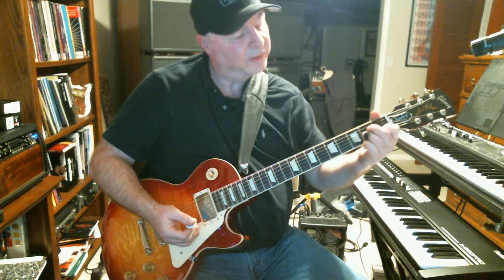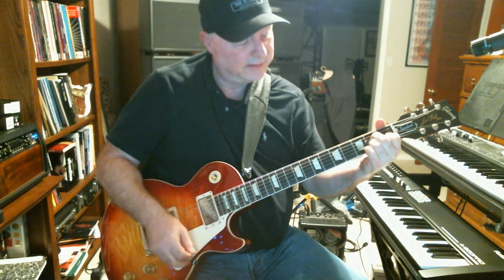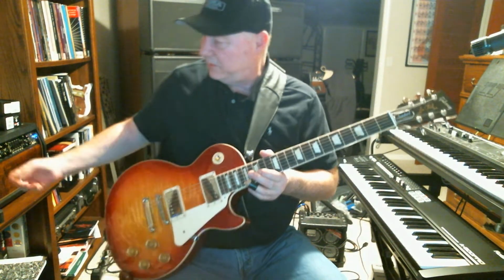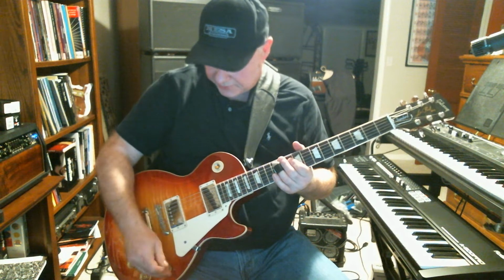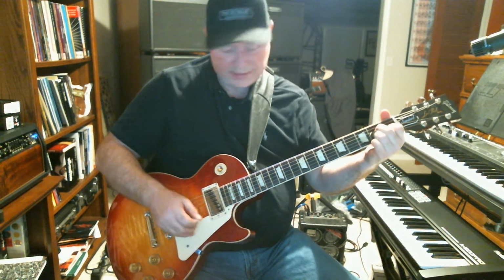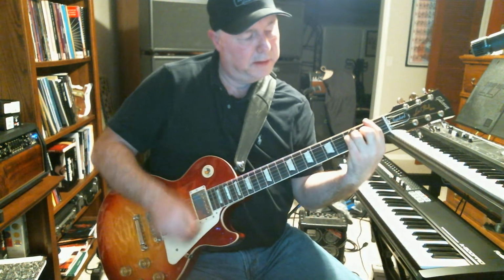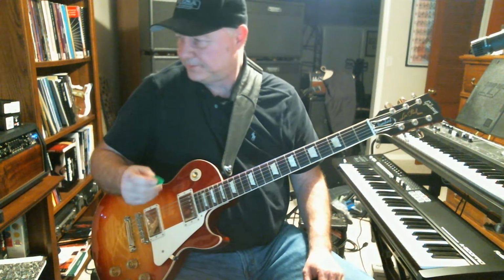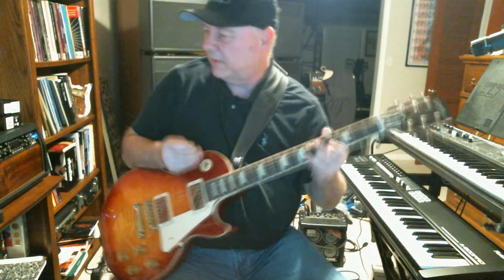The Passenger - Iggy Pop Lesson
Quick Lesson on The Passenger.
Strum pattern: up down up mute

Chord progression:
Am (open) - F (barre) - C (Open) - G (Open)
Am (open) - F (barre) - C (Open) - E (Open)

I played a Les Paul but it was probably recorded with a single coil pickup guitar like a stratocaster or telecaster. I kind of sounds like position 2 or 4 on a strat to me.

It's syncopated so you could count this as "and one and (rest) and two and (rest) and three and (rest) and four and rest." The point being, beat one is on the 2nd strum, the first down stroke.